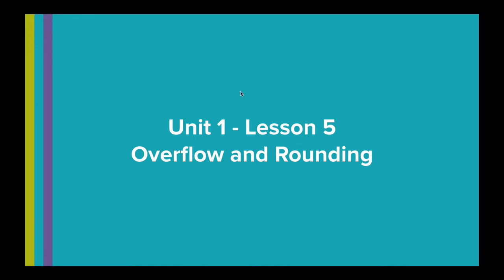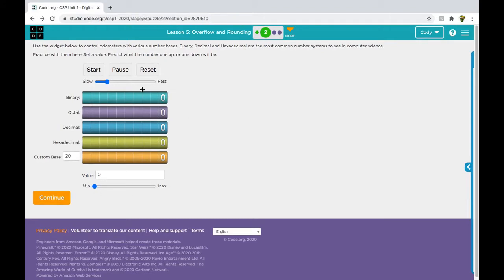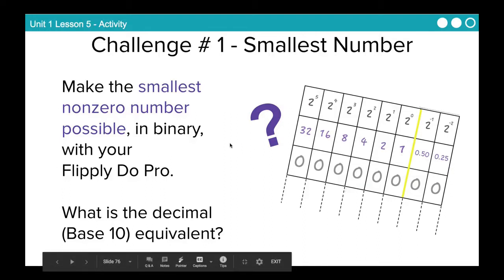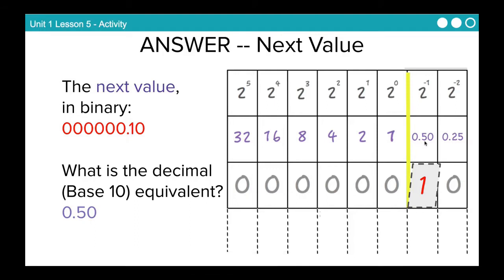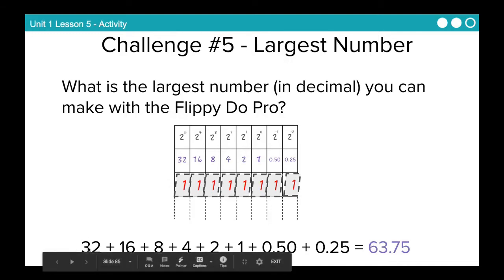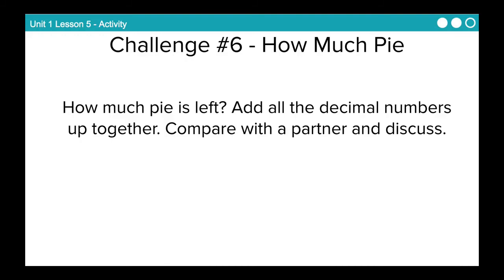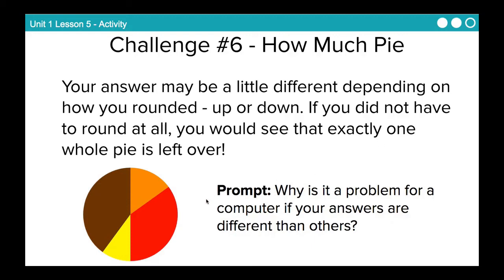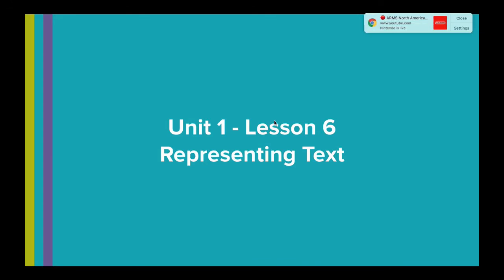Code.org Virtual Lesson Unit 1, Lesson 5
In today's video, we talk about rounding errors and overflow.

00:00 Intro/Warm-Up
1:50 Testing the Binary Odometer
3:37 Overflow Error
4:13 Making the Flippy Do Pro
5:02 Challenge #1
6:13 Challenge #2
7:02 Challenge #3
8:16 Challenge #4
10:02 Challenge #5
11:00 Challenge #6
16:42 Wrap-Up